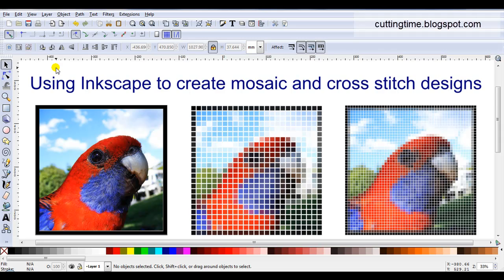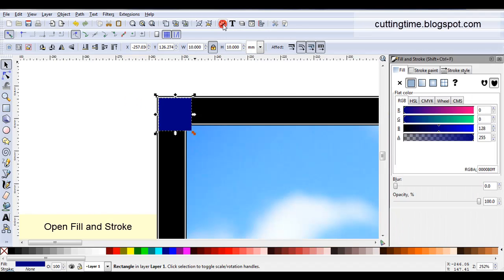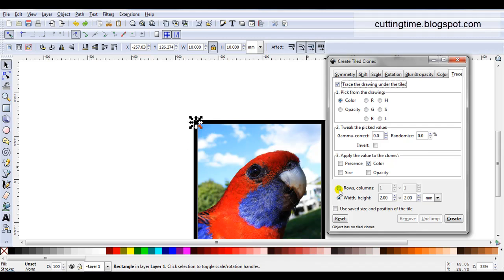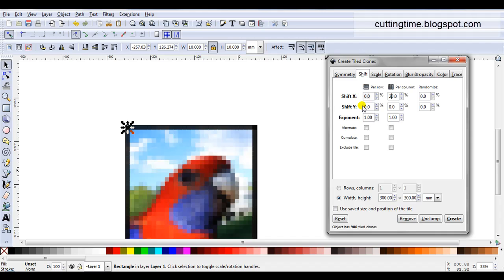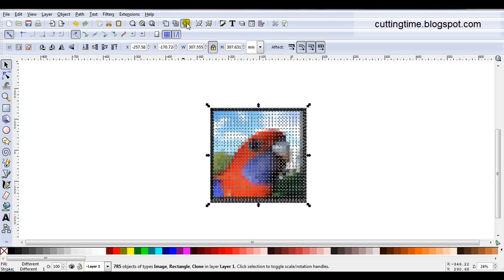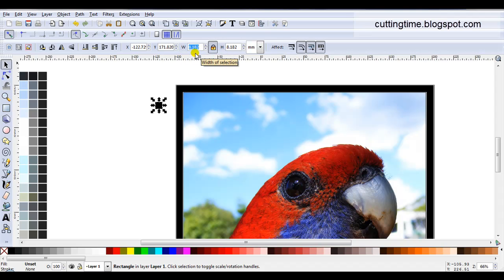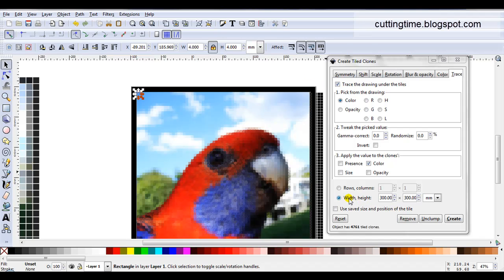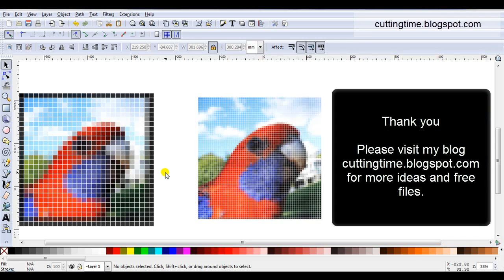Mosaic Design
A video showing the steps used to create mosaic and cross stitch designs using tiled clones in Inkscape.